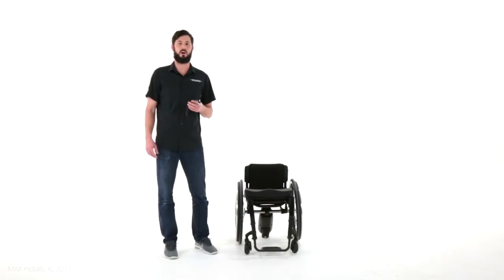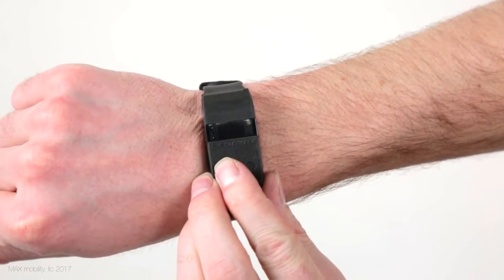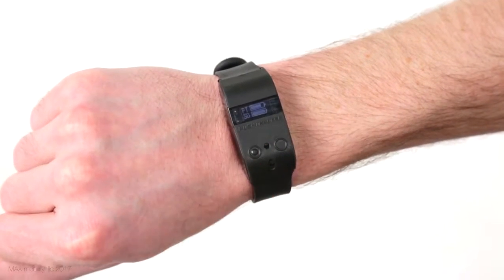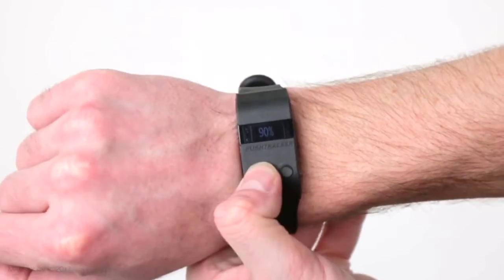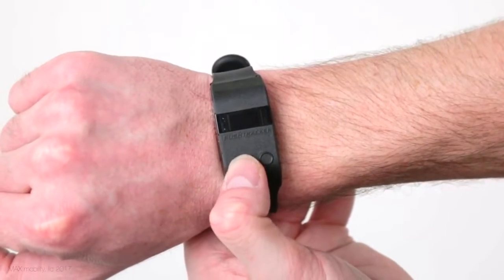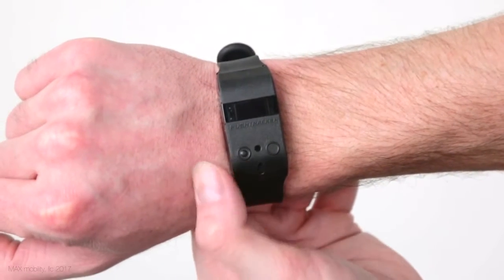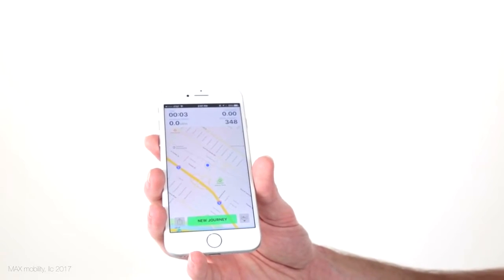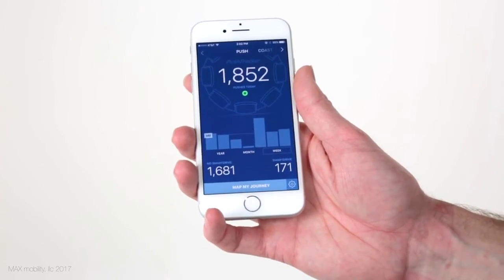SmartDrive MX2+ PushTracker and App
The NEW PushTracker provides even more information and individualization of the SmartDrive—the award-winning wheelchair power assist. Use it to customize the SmartDrive performance you like best by changing the mode of operation, tap sensitivity, top speed and more.

Now with the added features of the PushTracker Activity Monitor and its FREE Smartphone App, in addition to controlling your SmartDrive you can track day-to-day propulsion metrics—including push count, coast time and more. They all seamlessly connect with one another to give a complete picture of mobility activity, helping to monitor daily habits, reduce risk for injury and ultimately improve your quality of life!

BocciaSport.com is the first in Poland, a sports shop for people with disabilities and a distributor of more than 70 brands of rehabilitation and sports equipment. We are the exclusive distributor of Handi Life Sport in Poland - the largest manufacturer of bocci equipment in the world. Our crowning discipline is boccia - this is the most popular discipline of the sport of the Paralympic world, we have extensive experience in many disciplines of para-Olympic sports. The offer is addressed to disabled and healthy people who are professionally engaged in sports or are looking for an idea of ​​an active way of spending their time. Rich assortment of shops allows you to get to know new interesting forms of entertainment and purchase specialized sports equipment. Our product range is from Germany, Denmark, USA, United Kingdom, Portugal, Netherlands, Australia, Czech Republic, Poland. In bocciasport.com, customers will find professional equipment and accessories for the disciplines such as boccia, boules, petanque, goalball, wheelchair rugby, wheelchair tennis, blind basketball, basketball, blind football, electric wheelchair football, blind futsal Parachuting, parody, parody, Orthodontics and stabilizers Rehabilitation equipment and accessories for physiotherapists physiotherapies. Also wheelchair parts and accessories. In order to meet the expectations of our Clients we are constantly expanding our offer to best suit your needs. Therefore, our range also includes specialized wheelchairs, wheelchair accessible wheelchairs, wheelchairs, wheelchairs for children. In addition, we have the largest selection of handbike and handcycle in Poland.